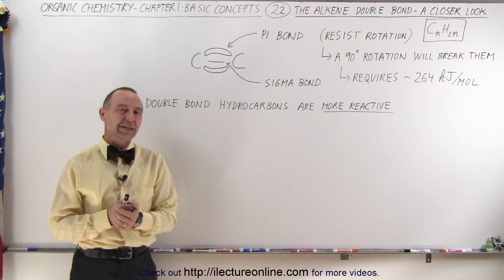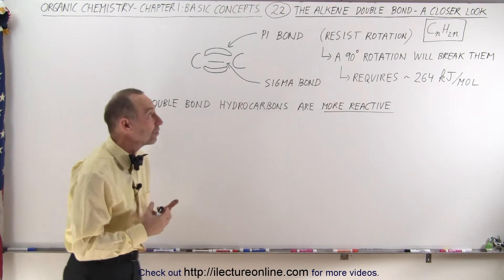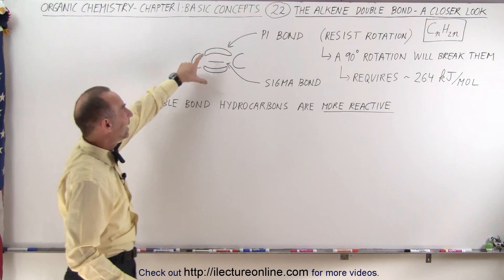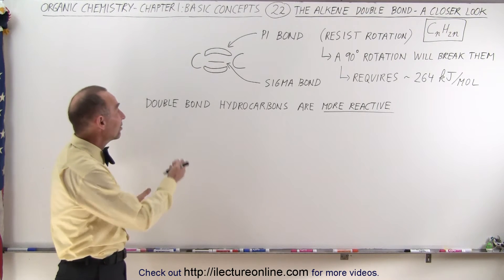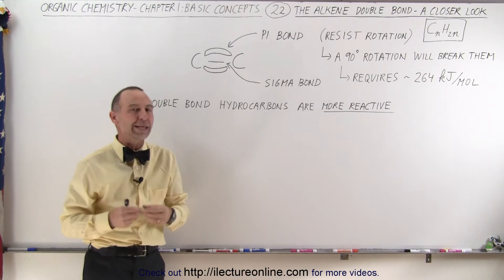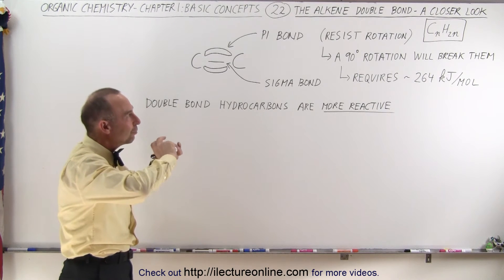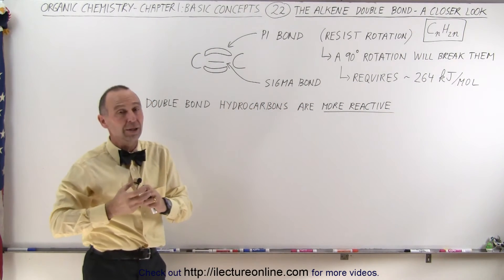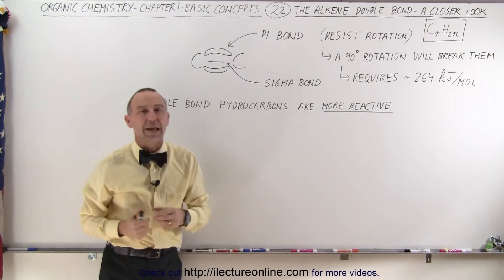Organic Chemistry - Ch 1: Basic Concepts (22 of 97) The Alkenes Double Bond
In this video I will explain the alkene double bond – the 2 special effects of the pi bond and sigma bond.